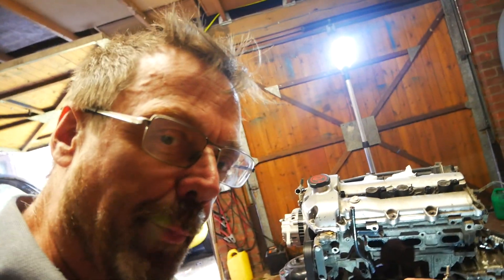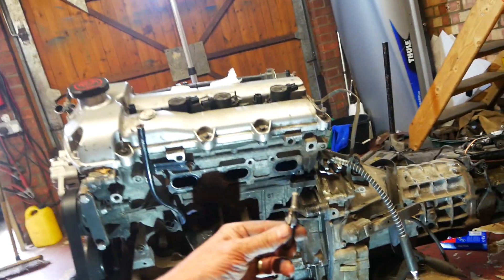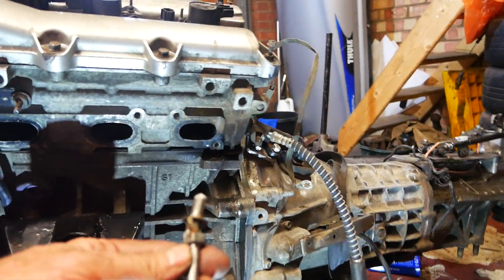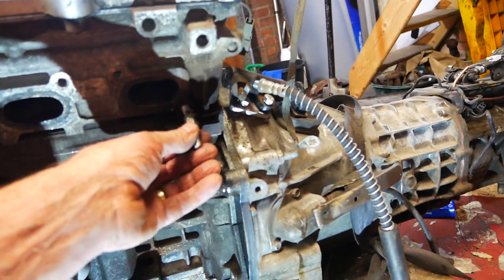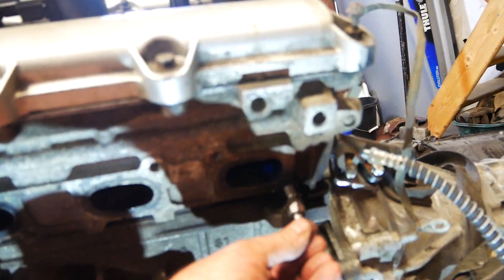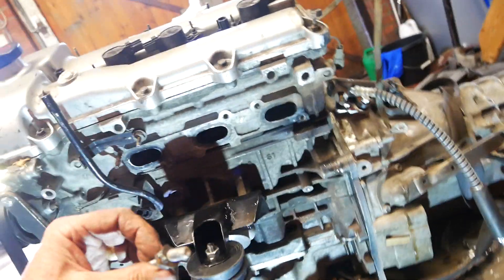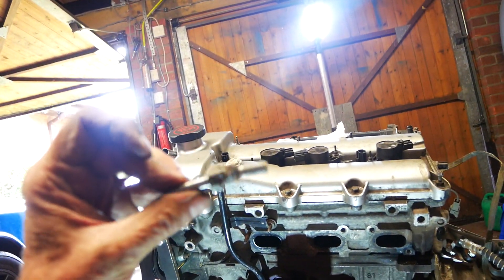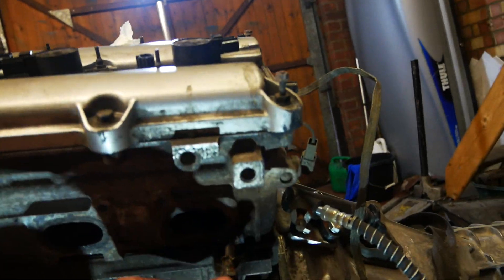AJ30 Broken off manifold bolt removal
That was hard work but I got there eventually